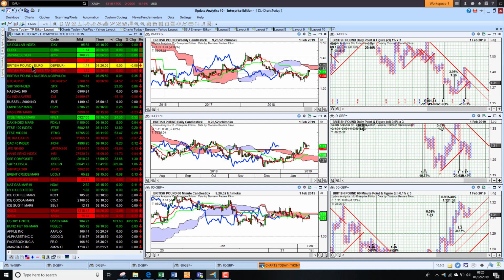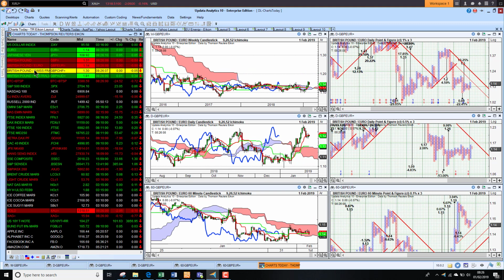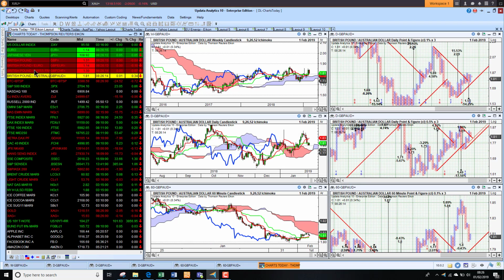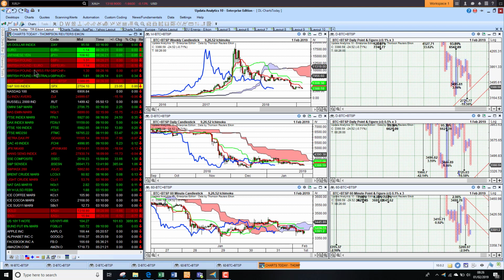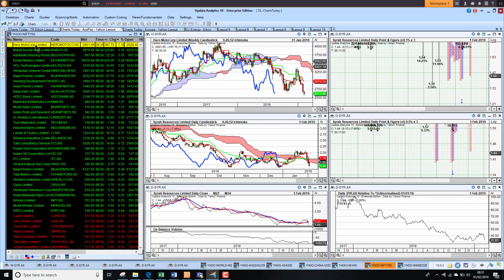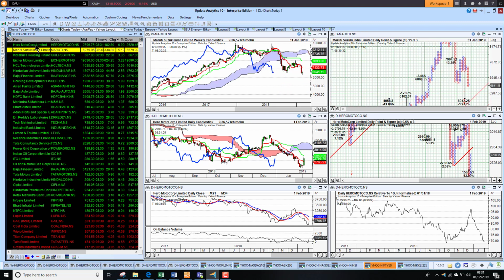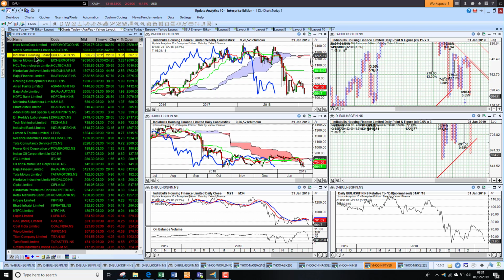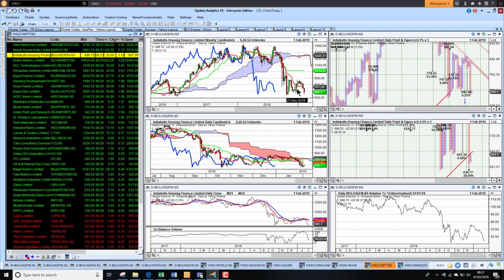Charts Today – Europe Open – 1 Feb 2019 – Markets rise further post Fed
Dollar looking more bearish post Fed, downside targets. Eurodollar up, Sterling slowly giving up short term gains. US stocks up again last night set to open lower today based on US futures. UK and Germany up. Asian stocks up, Oz flat. India up strongly turning bullish short term, still one of the better markets. Crude oil steady, short term bullish. Gold pushes remains strong with new upside potential. US bond yields fall further post Fed announcement. German bonds strong, bullish on all three time frames. US tech stocks still mostly in downtrends. Big move up for Facebook, watch for Amazon today post results.